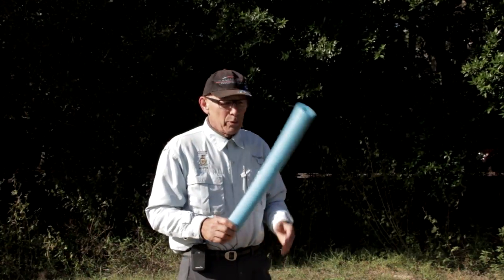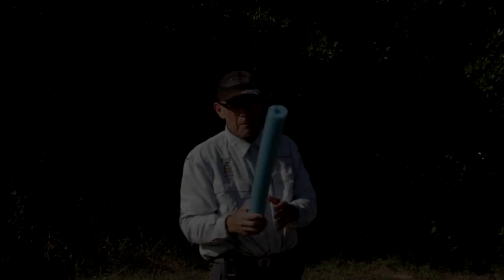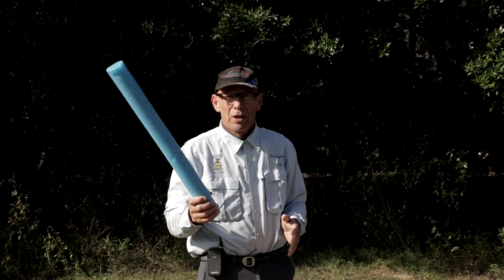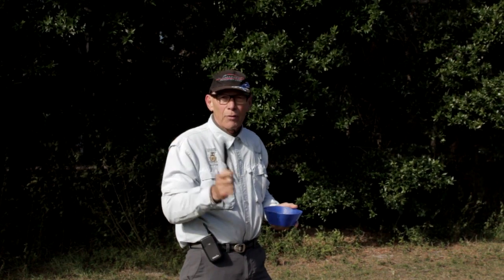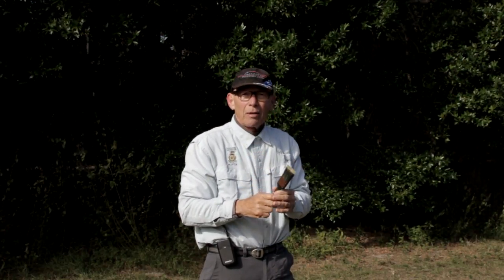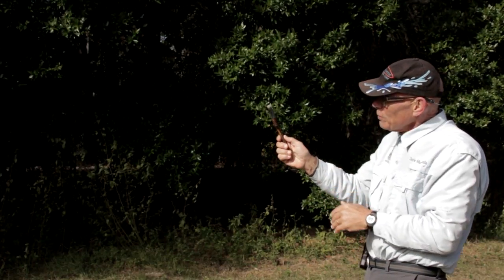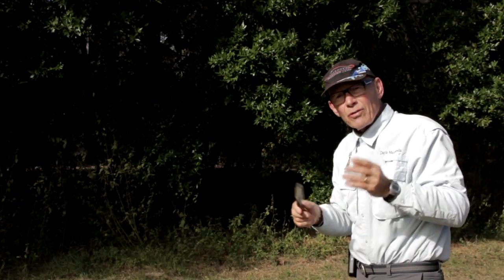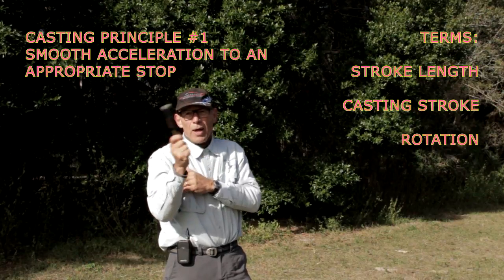Chapter 1 - lesson 2: "Paint Brush & Water" Drill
An introduction to one of the most important principles in fly casting. We always need smooth acceleration to an abrupt stop. In addition, we introduce some terms used by fly casting instructors to describe the parts of a cast.